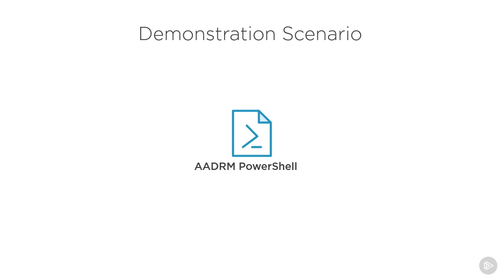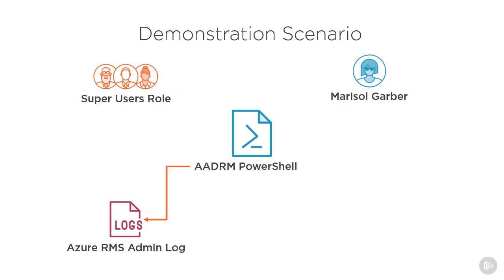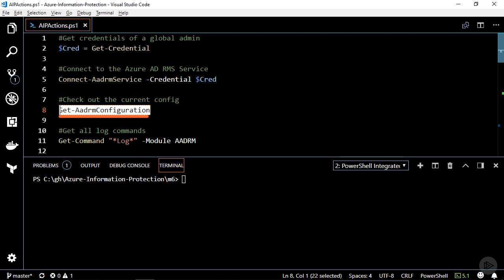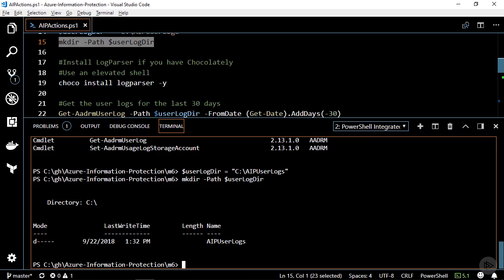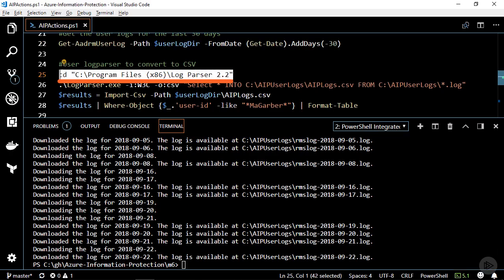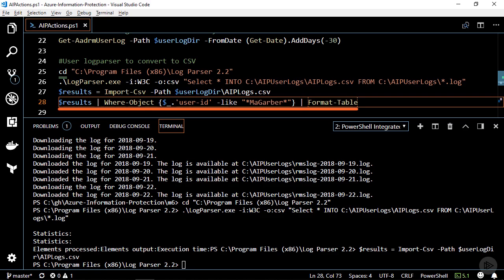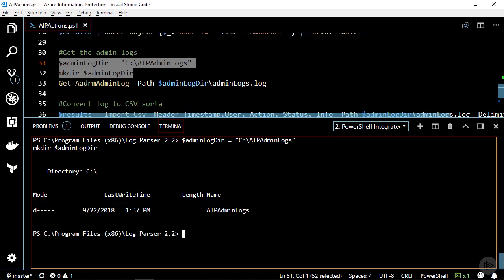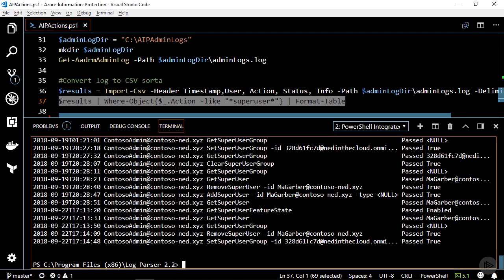0703 Demonstration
07.Monitoring Azure Information Protection